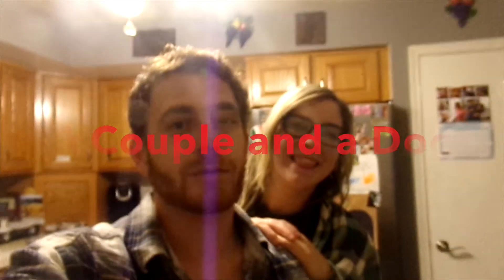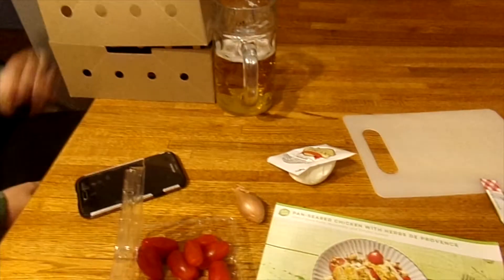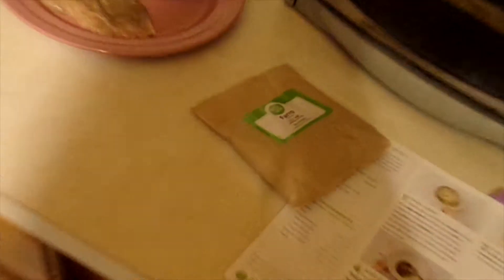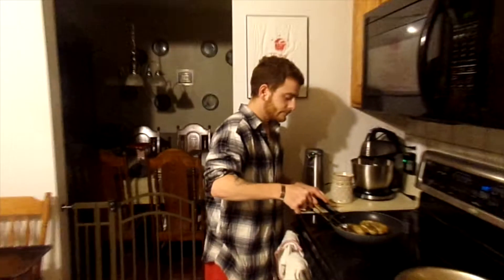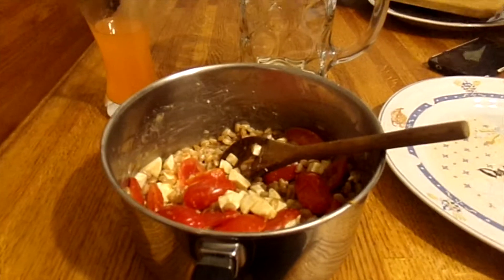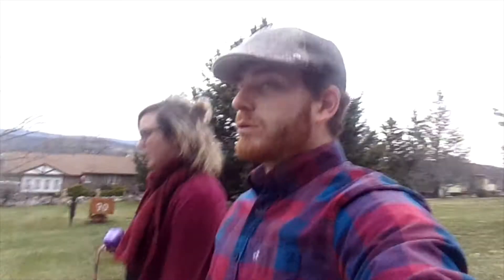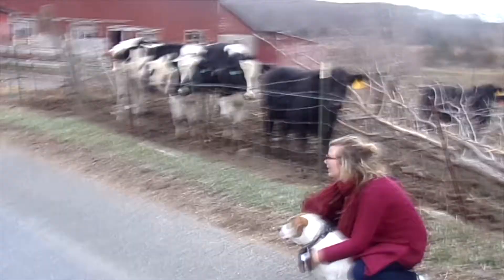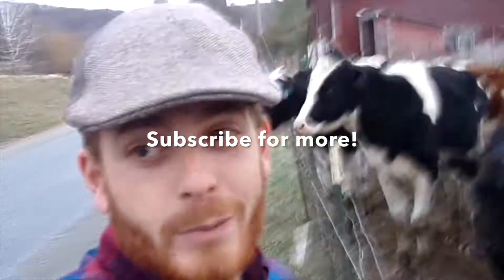Hello Fresh Chicken and quick walk with Oak!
We try another Hello Fresh Meal and Take Oakley for a small walk down the road to the cows!